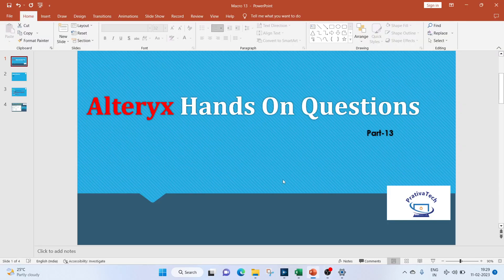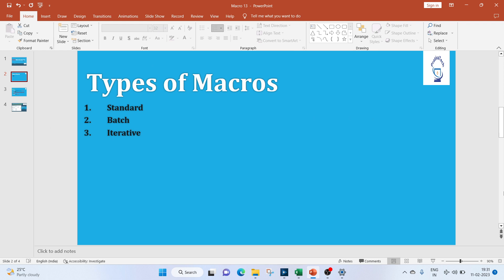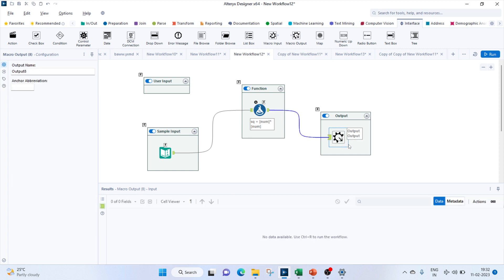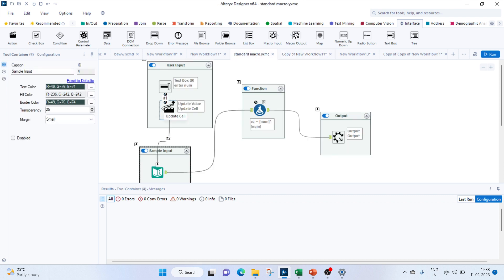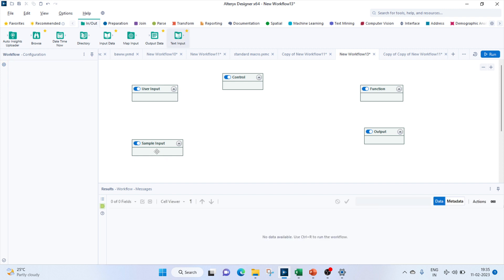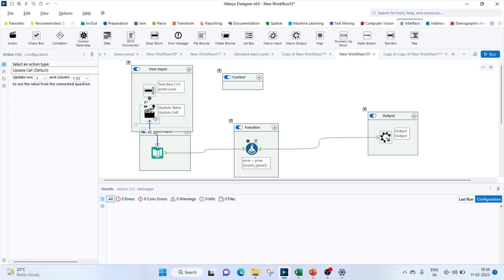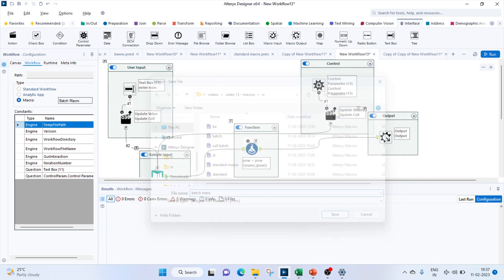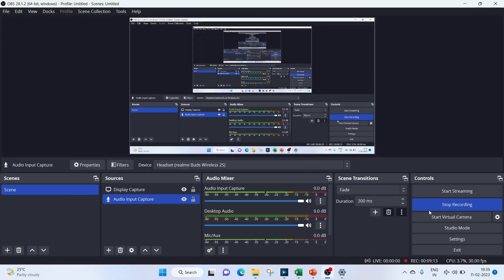Alteryx Macros - Standard Macro & Batch Macro with examples || Alteryx Hands On Questions- Part 13